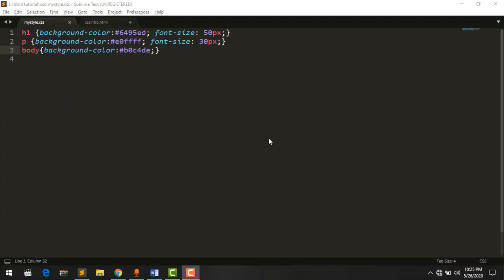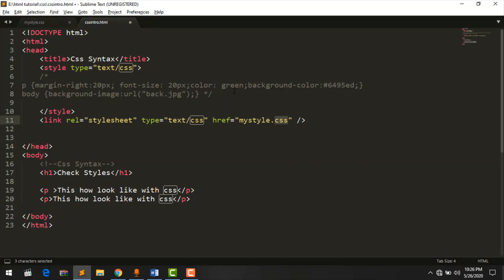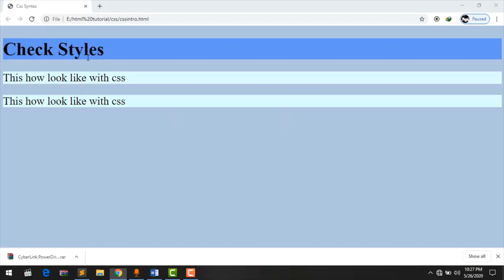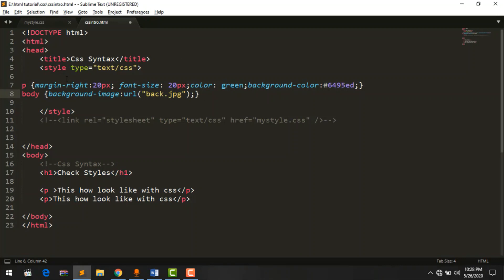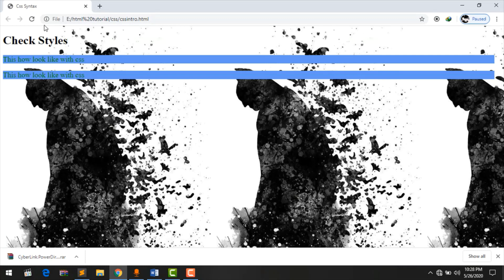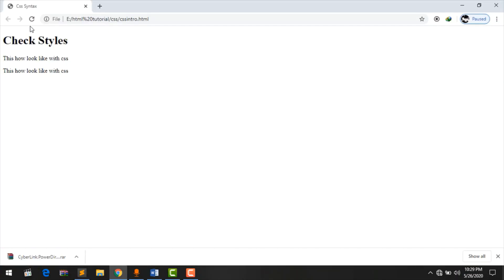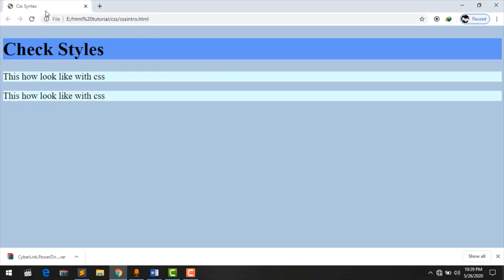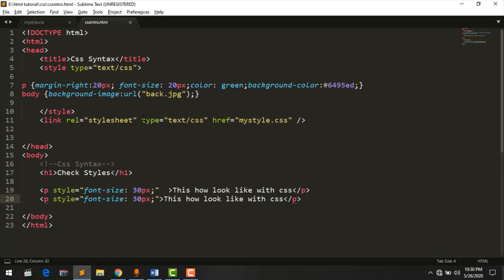Web design in Tamil | Types of CSS In Tamil | A/L ICT students.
I'll teach you all in this video the CSS types in practical manner.